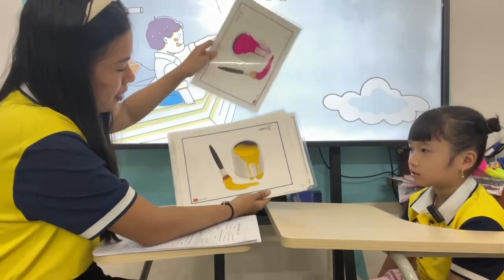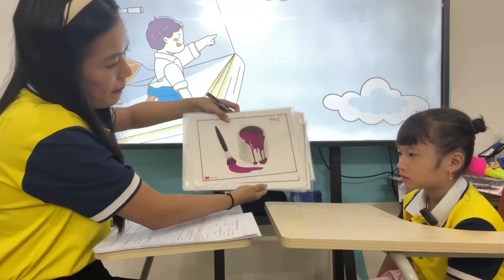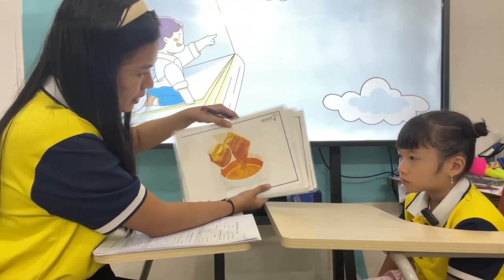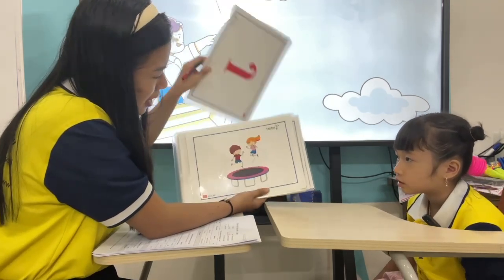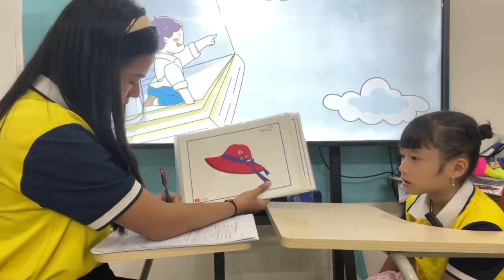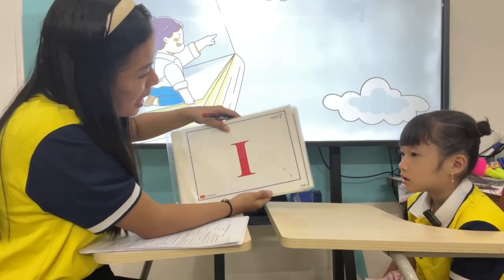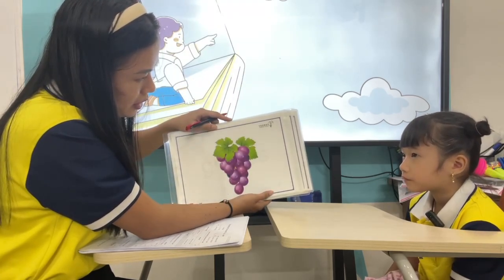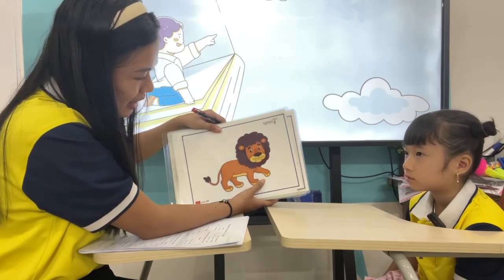Elsa- A2 Final Speaking Test